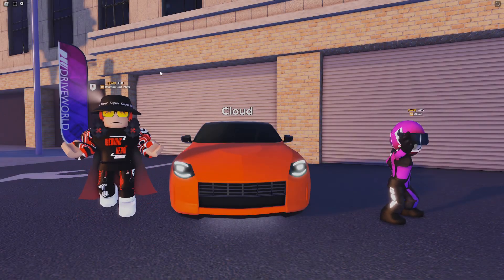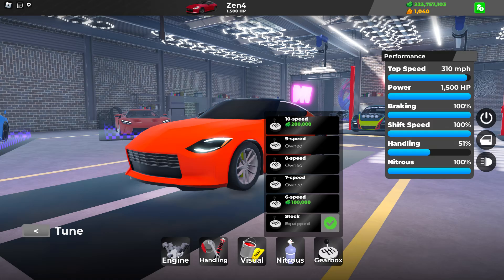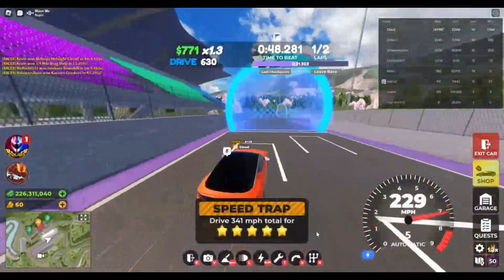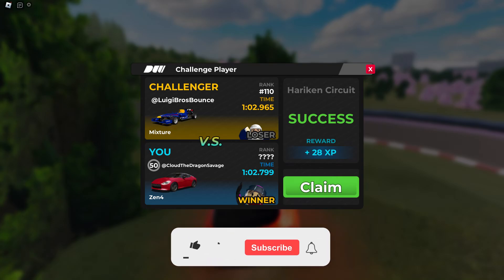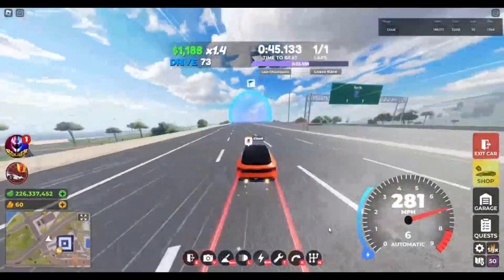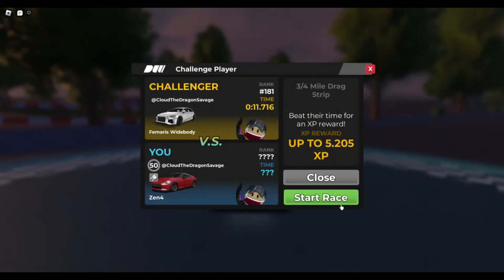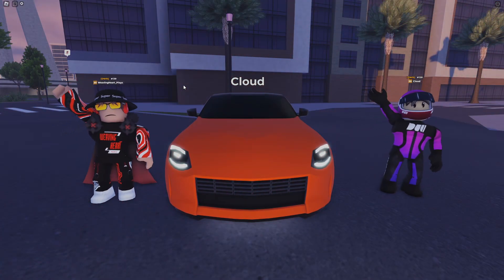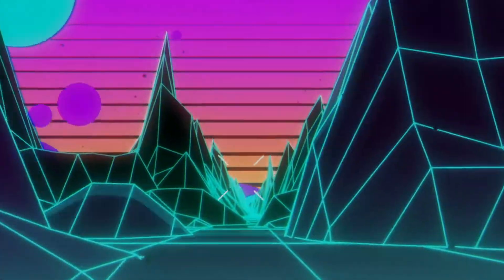Is This Sports Car Worth Buying In The Dealership?? Drive World Zen4 Tuning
In today's video, I check out the Zen4 inside Roblox Drive World, Huge shoutout to Drules and Cloud for letting me use their tune, Go show them some support. Link to Drules video